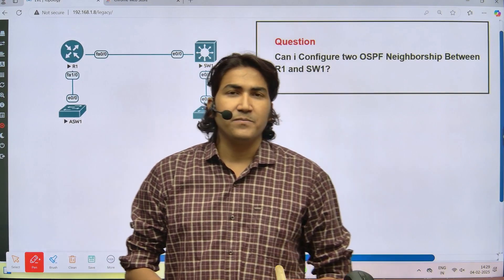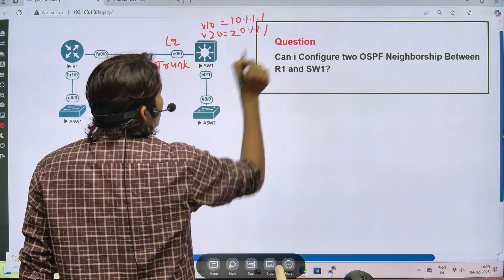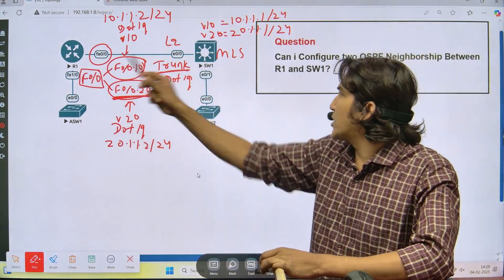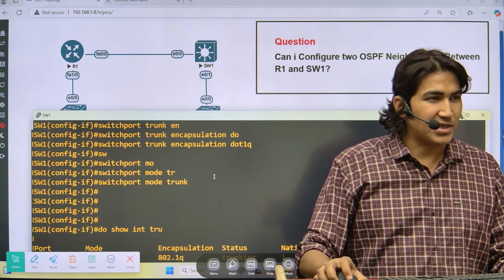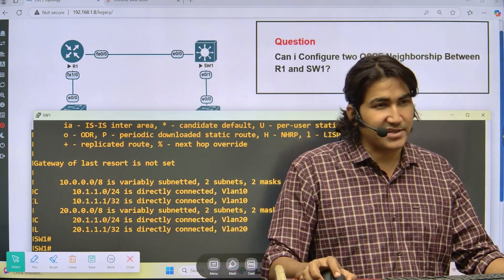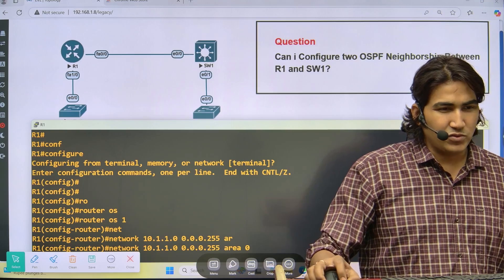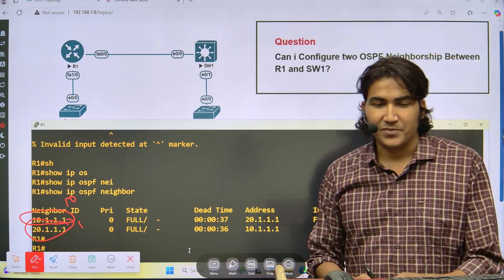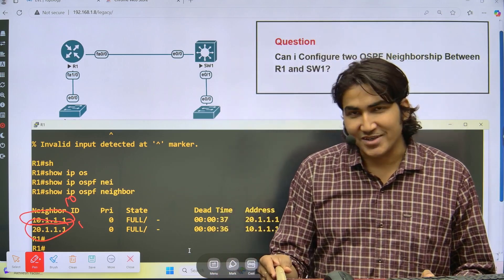Scenario-Based Network Engineer Interview Question with Answer